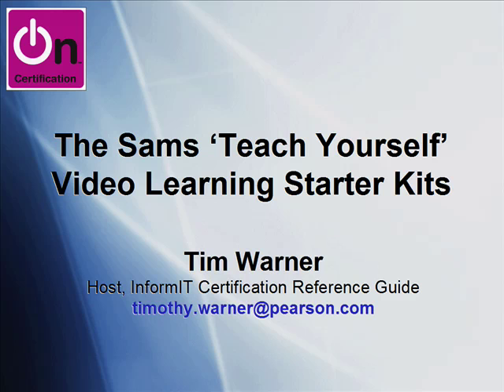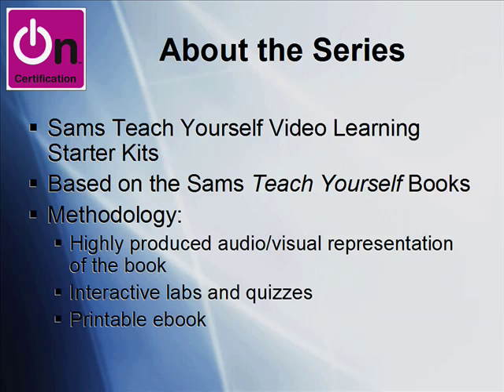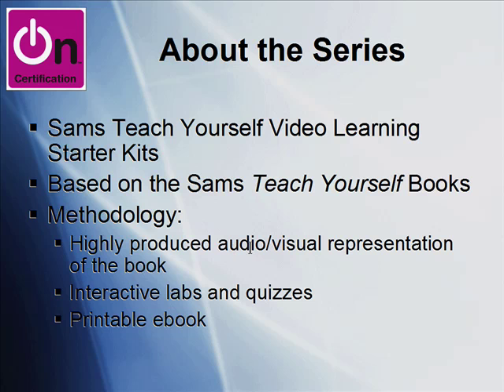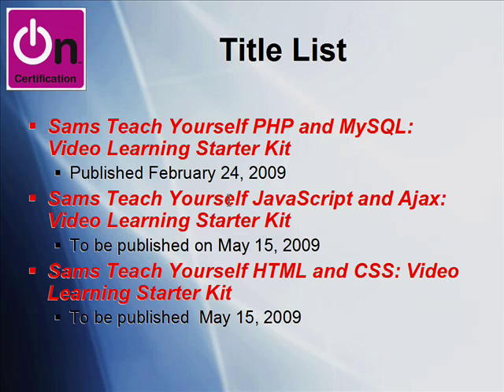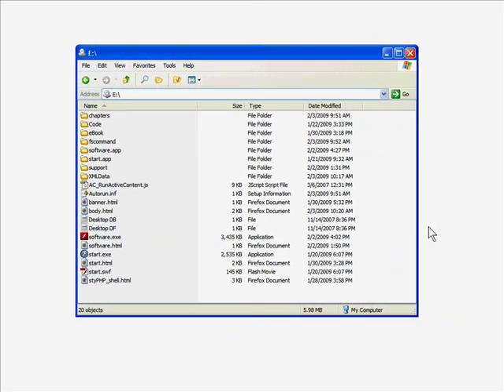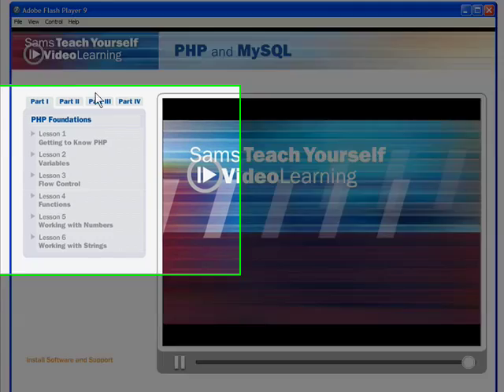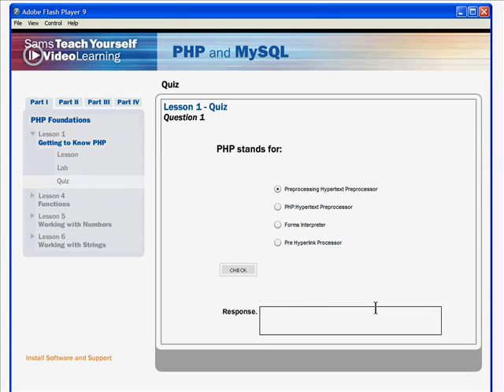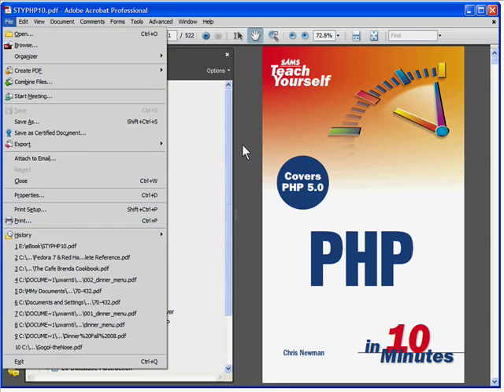Learn Web Development with The Sams Teach Yourself Video Learning Starter Kits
The new Sams 'Teach Yourself' Video Learning Starter Kits represent the 'Teach Yourself' books transformed into very useful multimedia training tools. Here, Tim Warner introduces you to the flagship title, focusing on PHP and MySQL Web development.